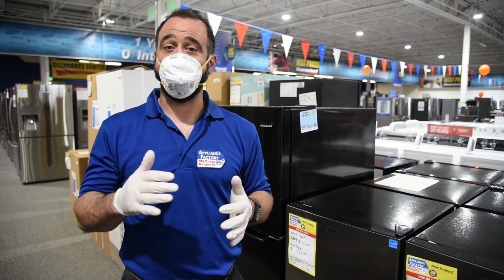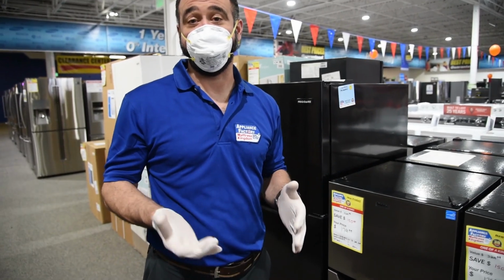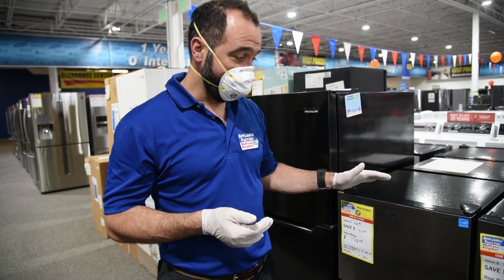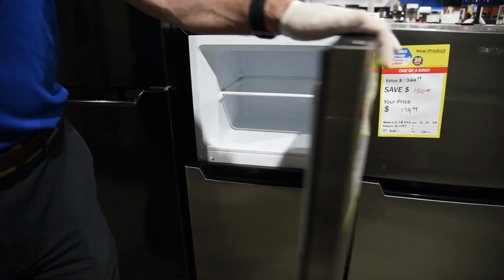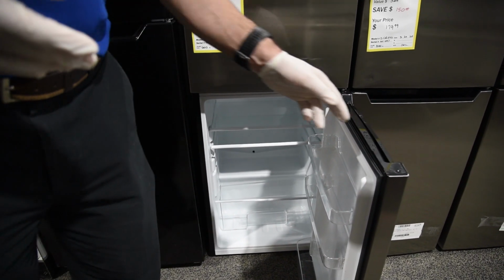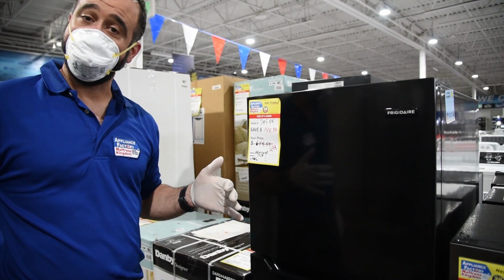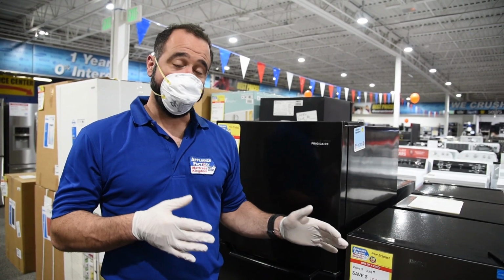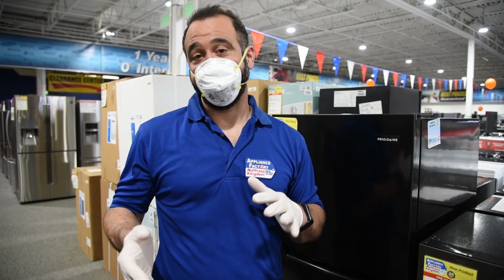Benefits of having a Second Refrigerator or Freezer